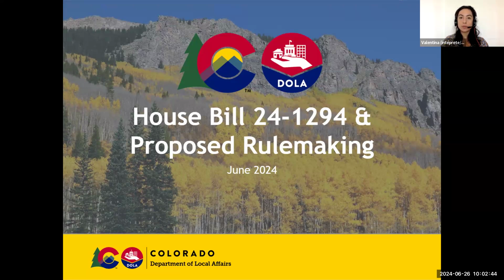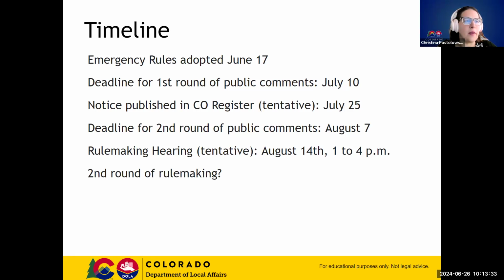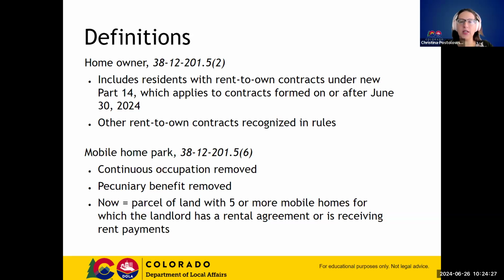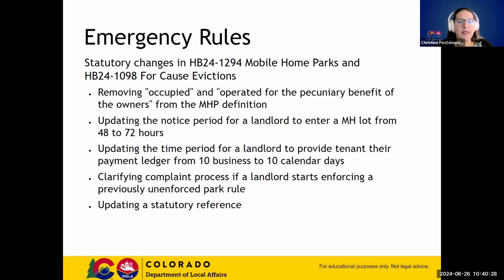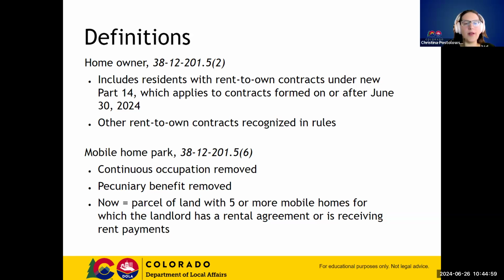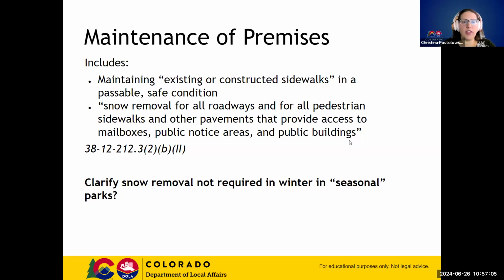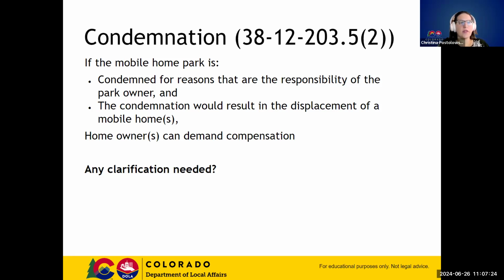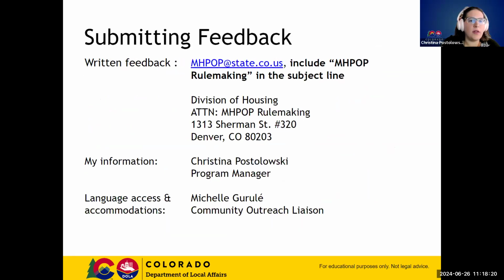Mobile Home Parks Public Meeting on Proposed Rulemaking June 26, 2024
This month, the Division of Housing’s Mobile Home Park Oversight Program (MHPOP) will be asking for public feedback on the implementation of HB 24-1294.  MHPOP will be using this feedback to update the administrative rules for the program, which clarify and implement the law.